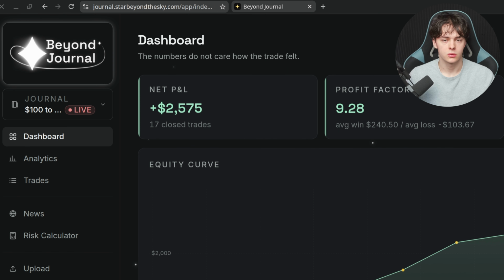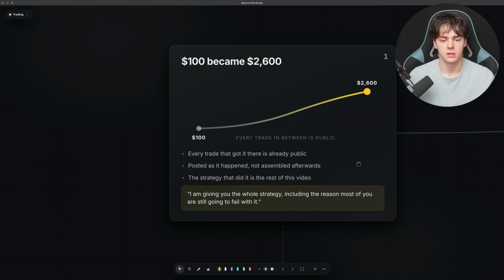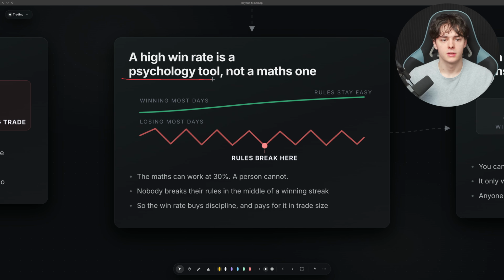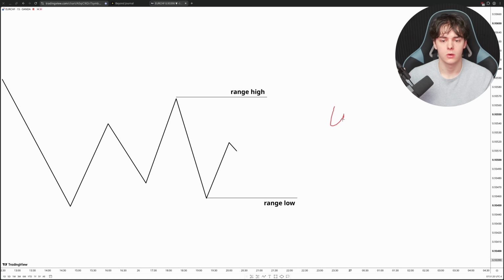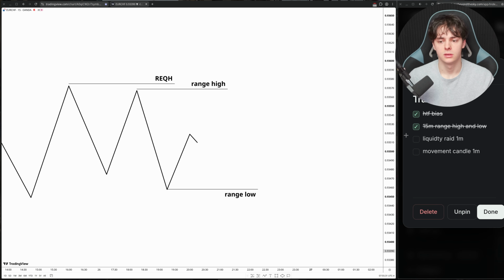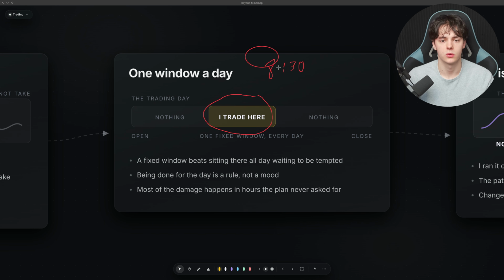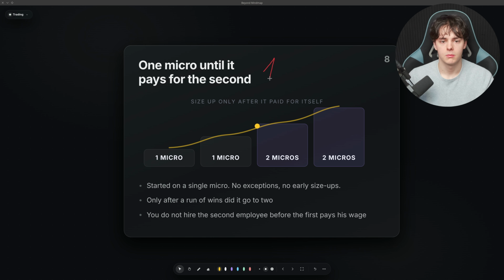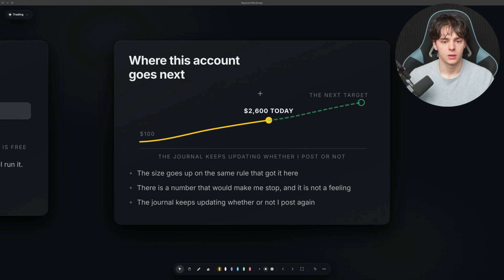How to Grow a Small Trading Account FAST in 2026 (In 30 Days)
One-on-one mentorship until you're profitable. Limited spots, real results by real traders.

Track, journal and refine every trade with Beyond Journal.

Join the free community and see my trades journaled daily.

Follow along for daily trading content and behind-the-scenes.

I turned a $100 account into $2.6K, and every single trade that got me there is fully documented and journaled on my second channel, so go check it out yourself if you think I'm making this up. If you've been searching how to grow a small trading account in 2026, how to flip a trading account, or how to grow $100 into real money trading, this is the exact account growth strategy and entry model I used, the 15-minute range model, plus the one part almost nobody talks about: the risk management and win rate psychology that actually keeps you from blowing your account.

I walk through all four steps of this small account trading strategy start to finish, the same account flipping method you can copy: identifying your 15-minute range, reading the higher time frame for liquidity and directional bias, timing your entry with a 1-minute liquidity sweep, and confirming with the movement candle before you pull the trigger. I also show you the exact position sizing and risk to reward approach that got me to an 80% win rate off a 1.5 average RR, backtested over 1,000 trades, and why you scale your risk only after wins, never after losses, which is what makes this account basically impossible to blow from this point on.

Whether you're trying to grow a small trading account, flip a $100 challenge / prop firm challenge or just want a repeatable day trading strategy for 2026, this entry model works on NQ, gold, forex, crypto, whatever market you trade, on funded prop firm accounts or your own. Trade based off data, not guesses.

TIMESTAMPS
00:00 Results Overview: $100 to 2.6K Challenge
00:51 Public Trading Journal Access
01:08 Step 1: Identifying the 15-Minute Range
02:53 Account Rules and Profit Target
03:28 Why Win Rate Beats Risk to Reward
06:26 Step 2: Higher Time Frame Liquidity Bias
07:22 Backtested Over 1,000 Trades
09:04 Step 3: 1-Minute Liquidity Sweep
10:05 Step 4: The Movement Candle Entry
11:02 Trading the Same Time Window Daily
11:56 Risk Management and Position Sizing
14:01 How I Scale The Account
15:10 Trading Psychology and Consistency
15:50 Real Price Action Trade Examples